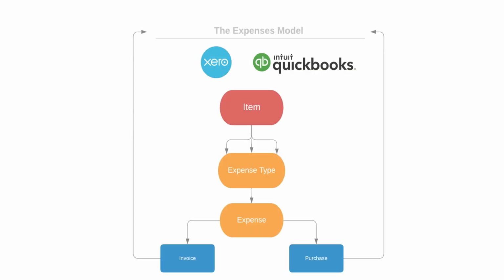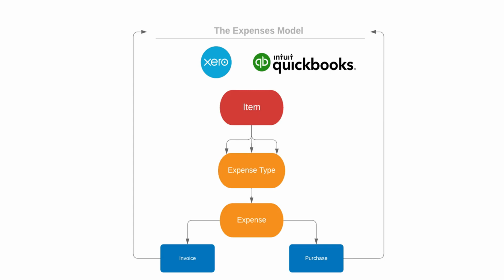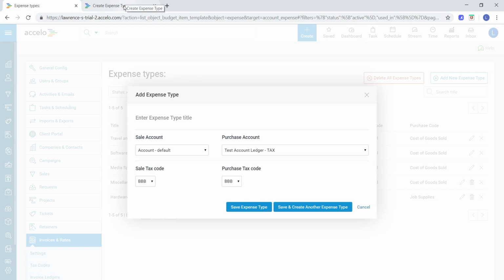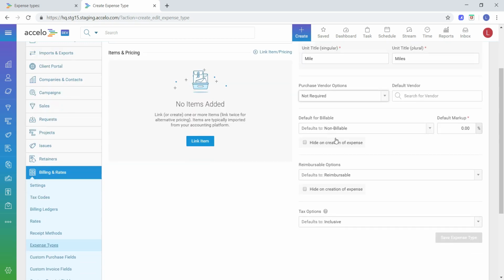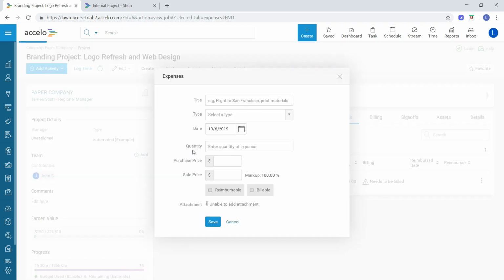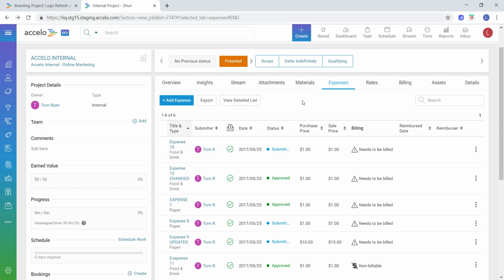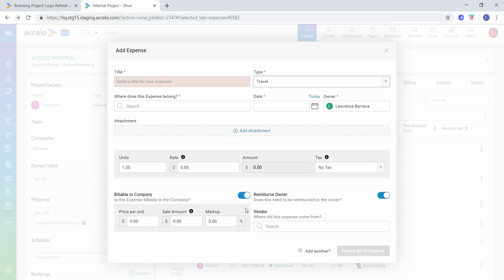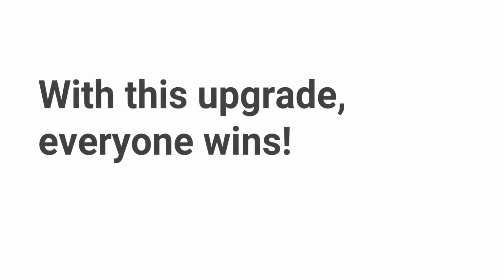Accelo's Expenses Upgrade